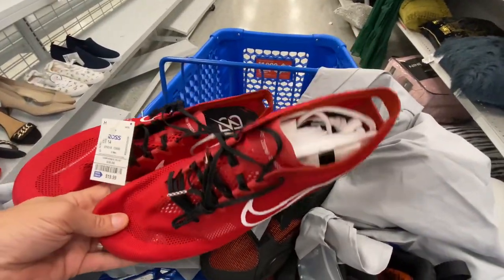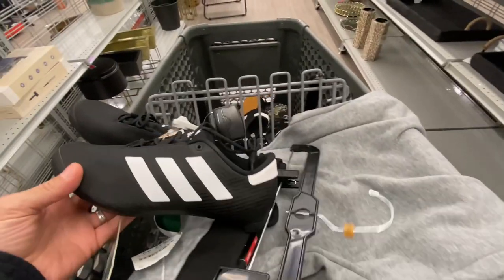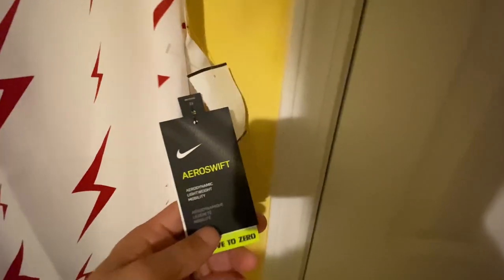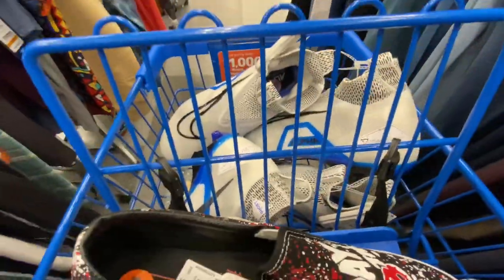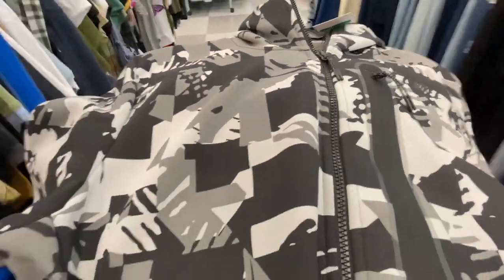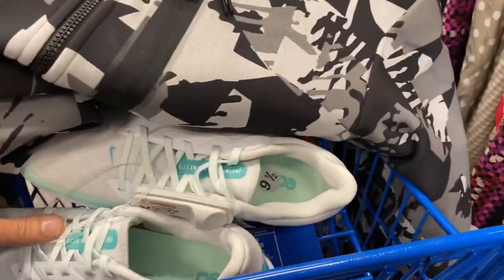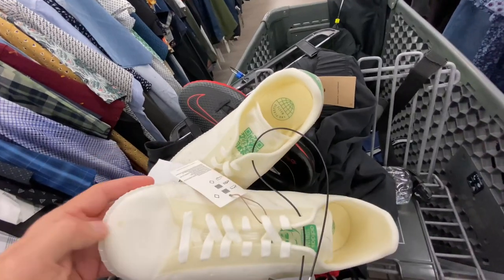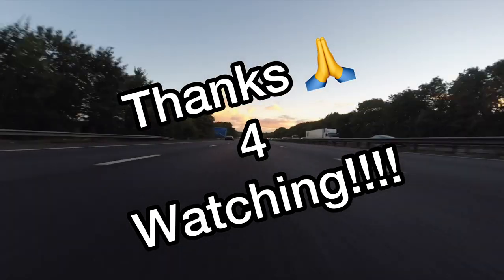Ross Finds / Burlington Finds - Are things Starting to Heat up 🔥🧊 - Reselling Shoes online ! 🐐🧱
TO BE A SELLER ON WHATNOT ⬇️⬇️⬇️

Apply to sell today on Whatnot! ebayposhman thinks you'll be a great addition to our seller community.

cbe06c319a